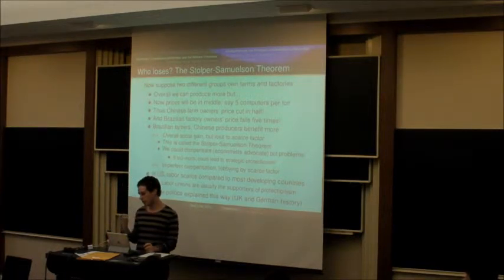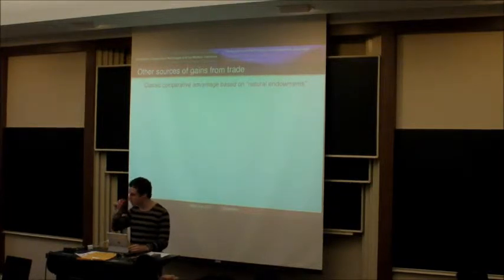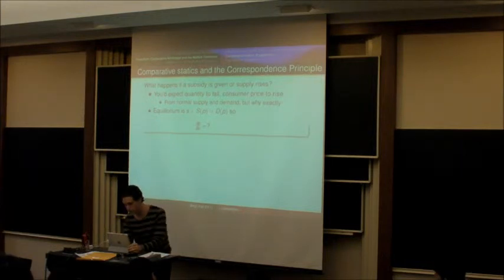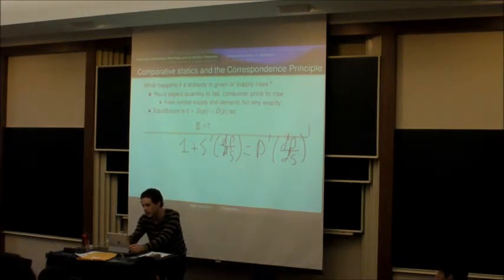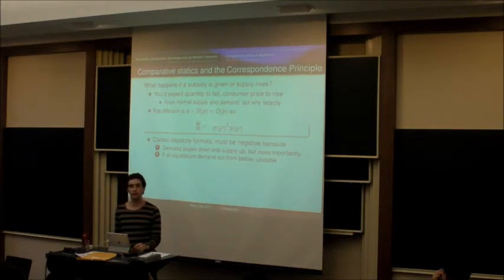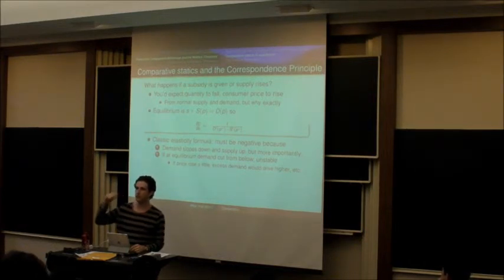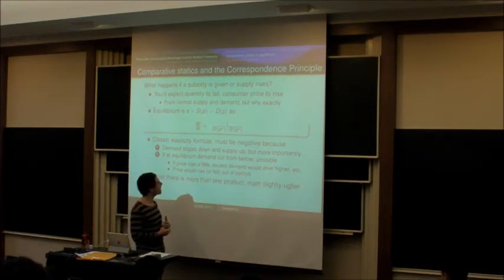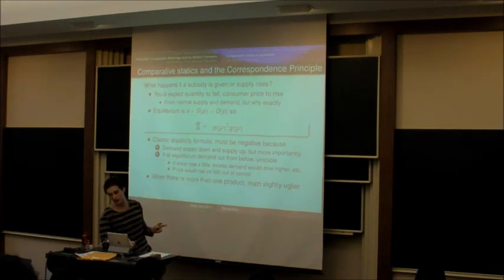Perfect Competition Regular Lecture p3